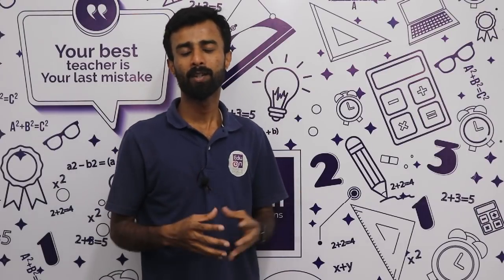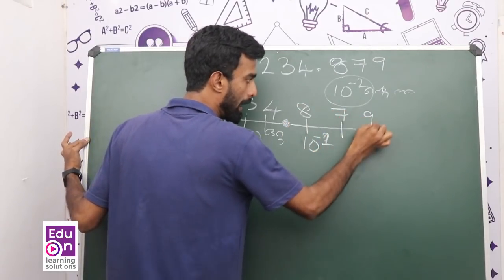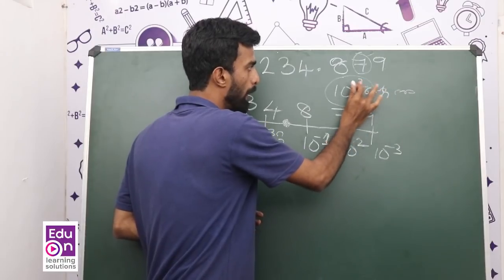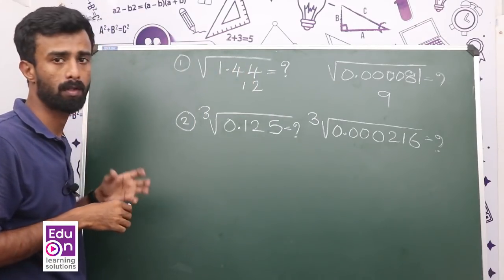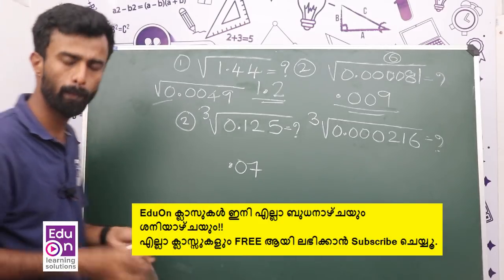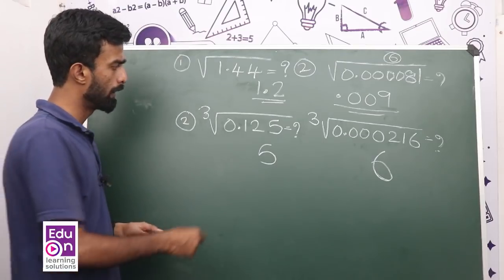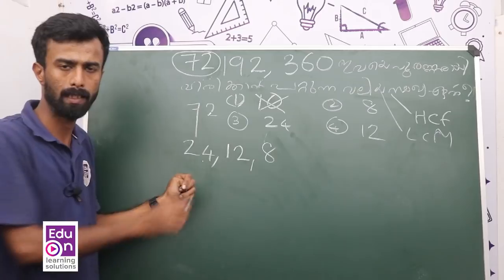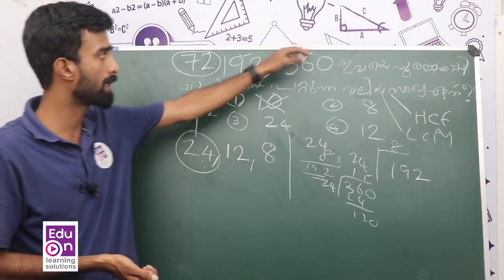100% ഉറപ്പുള്ള ചോദ്യങ്ങൾ🔥🔥 Previous year questions|VEO|University Office Attendant|LDC|RRB NTPC